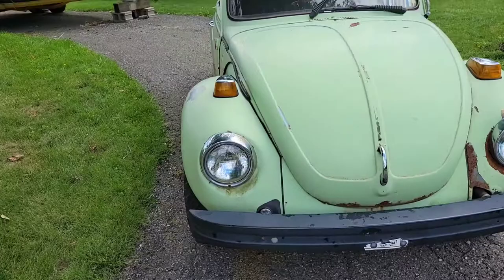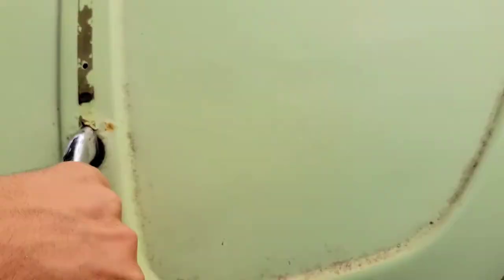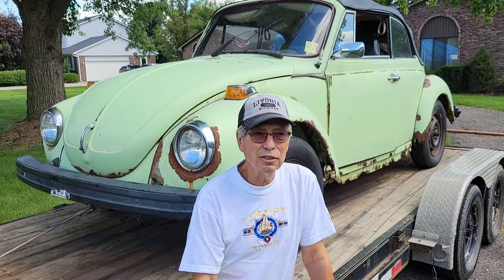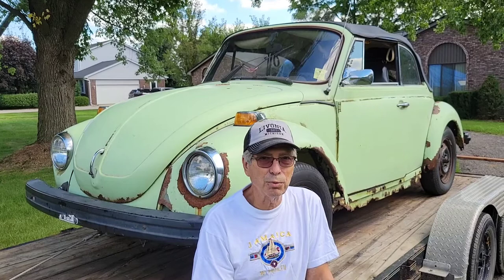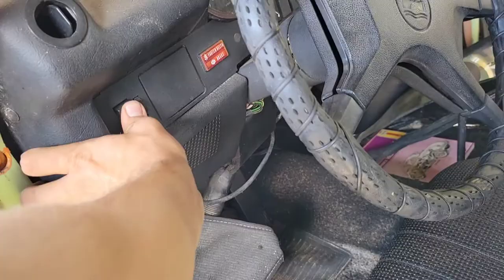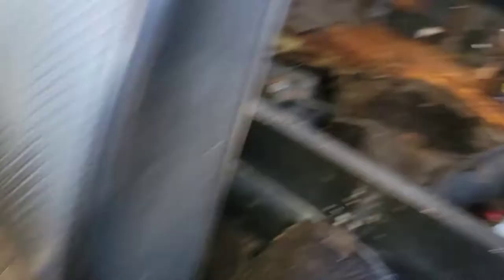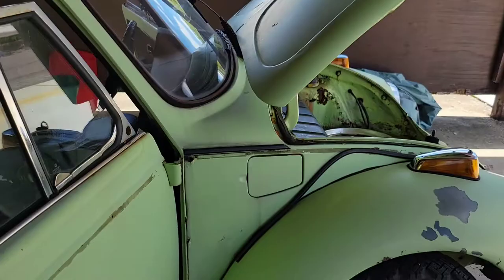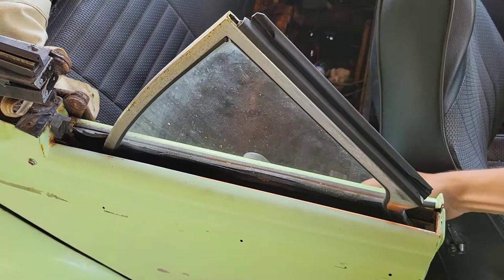I Saved This 1974 VW Super Beetle From Getting Scrapped!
Whats going on everyone? Today I went and purchased this sweet little vw super beetle to tinker with. I've always wanted one but never owned one. Owner was considering scrapping it and I could not let that happen! It does need a lot of work but it could be brought back to life with some love.